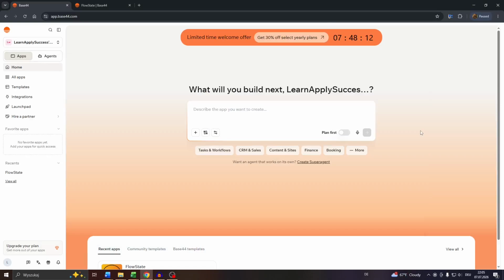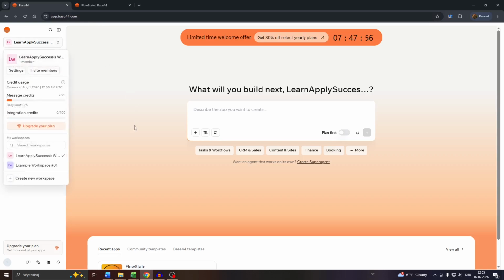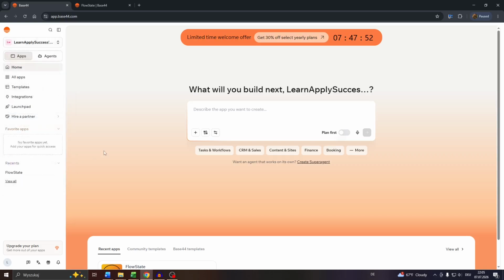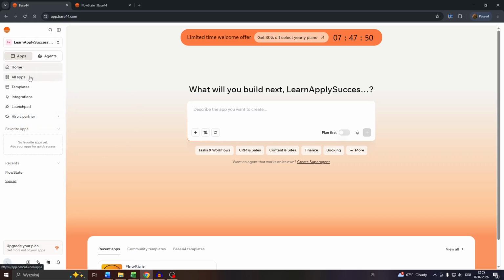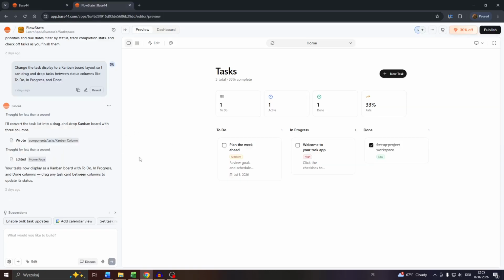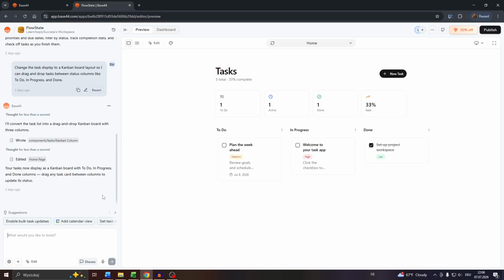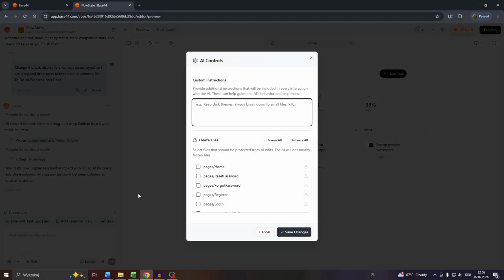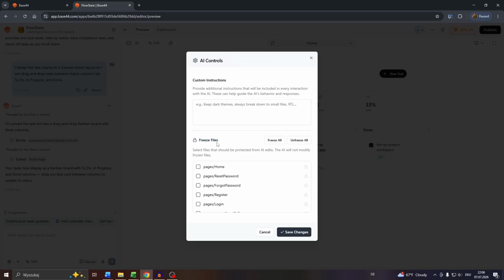How to Protect Files from AI Edits in Base44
Learn how to protect files from AI edits in Base44 by adjusting the available protection settings.